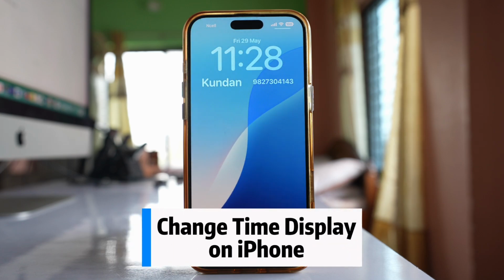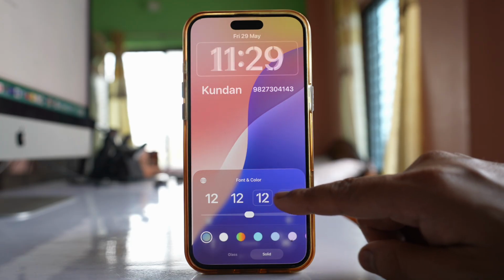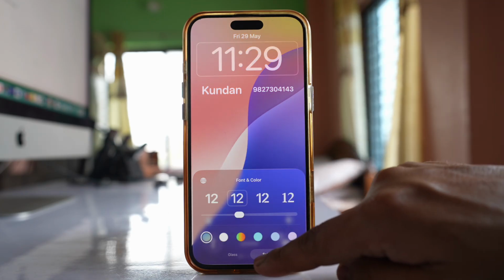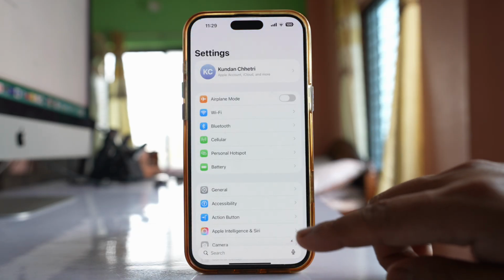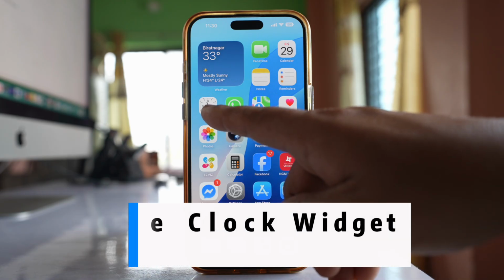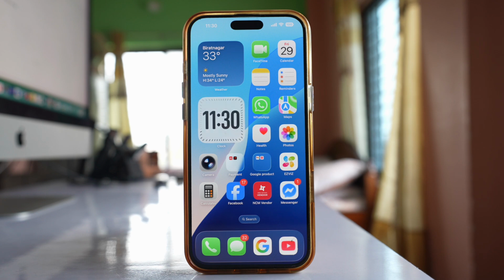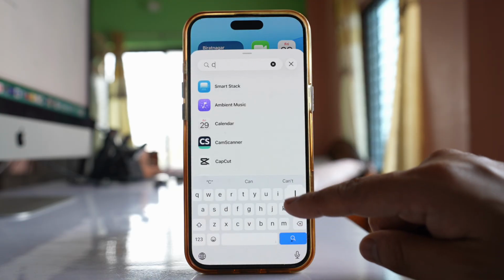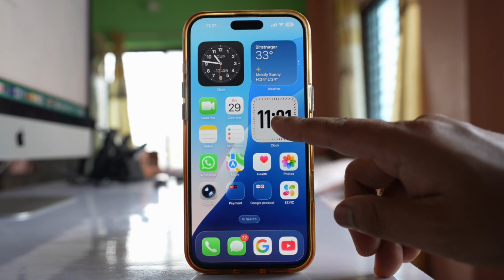How to Change Clock Display on iPhone | How to Change Time Display on iPhone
How to Change Clock Display on iPhone . Do you want to customize the clock display on your iPhone? In this step‑by‑step tutorial, I’ll show you exactly how to change the clock style, size, color, and format on your iPhone Lock Screen and Home Screen. Whether you want a digital clock, analog clock, 12‑hour or 24‑hour time, or even add a world clock widget – this guide covers everything.